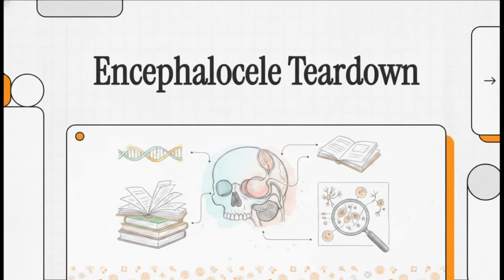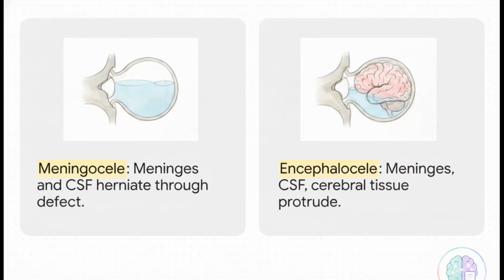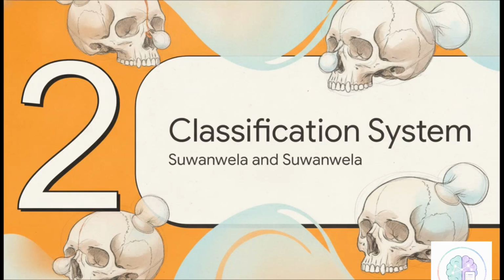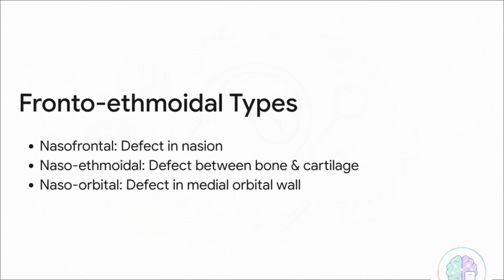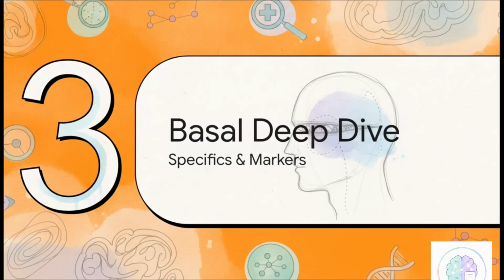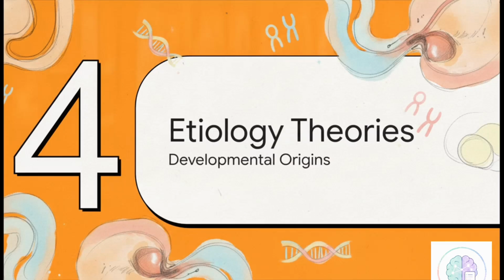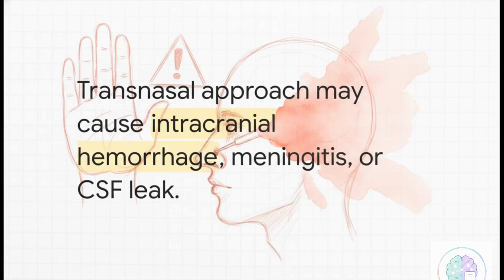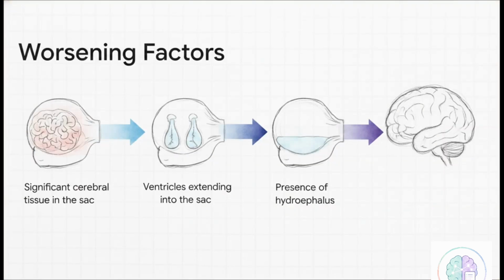Greenberg Neurosurgery Lecture Series | Chapter 15 ENCEPHALOCELE | The Neurosurgery Review